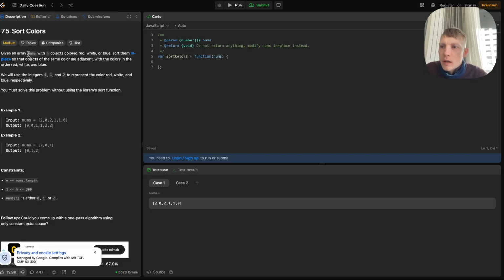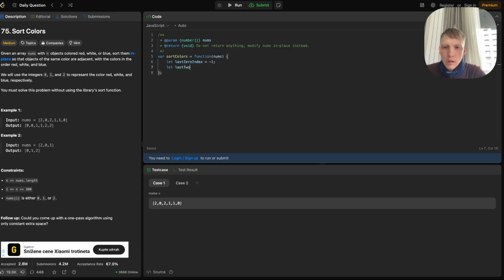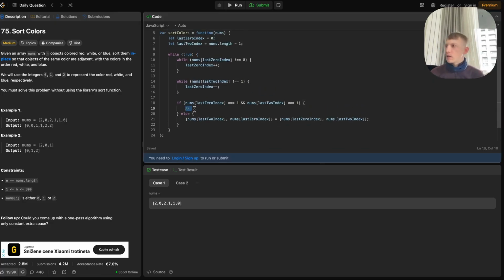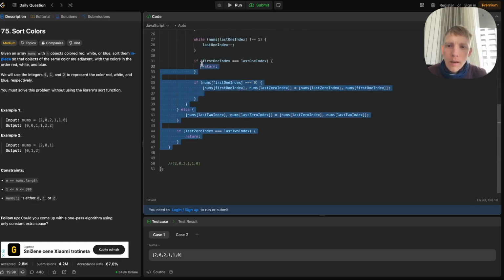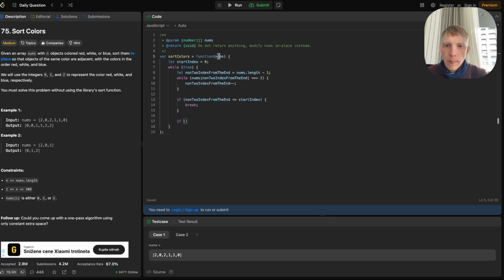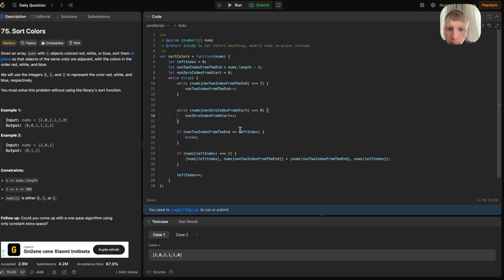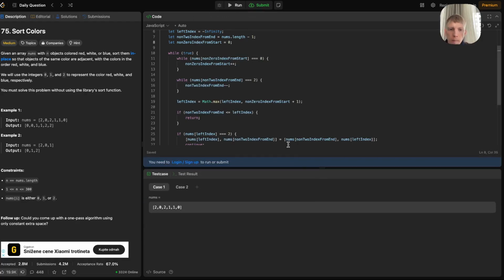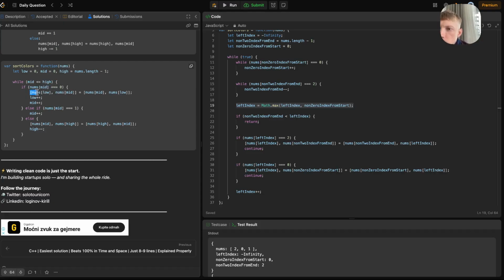75. Sort Colors